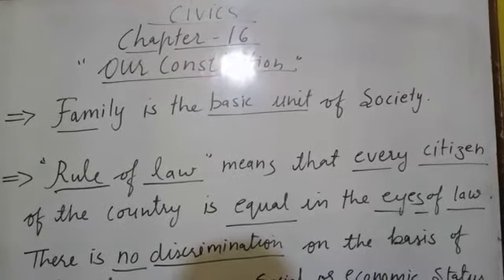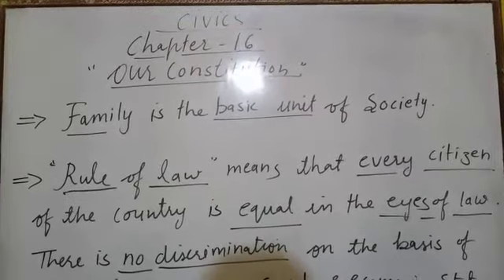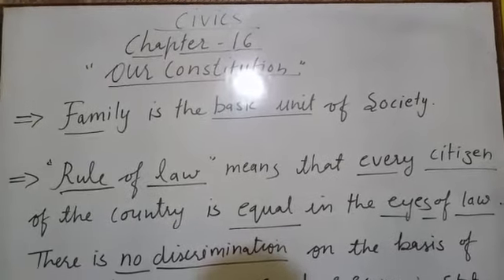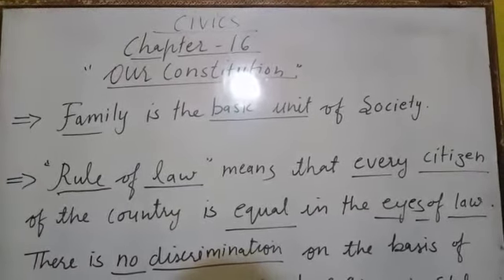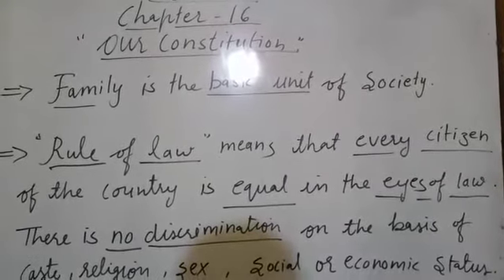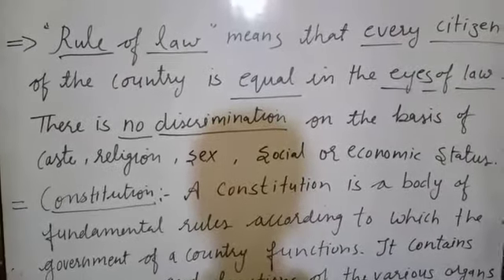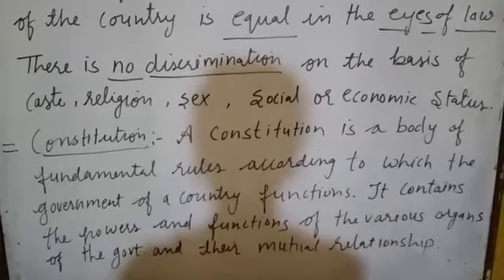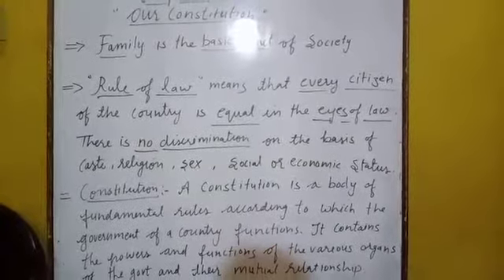Class 8 Social Science Chapter 16 Part 1